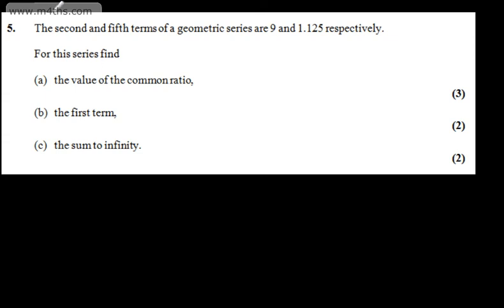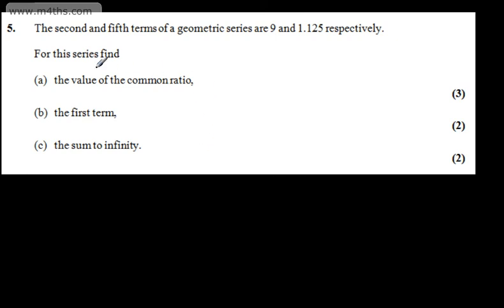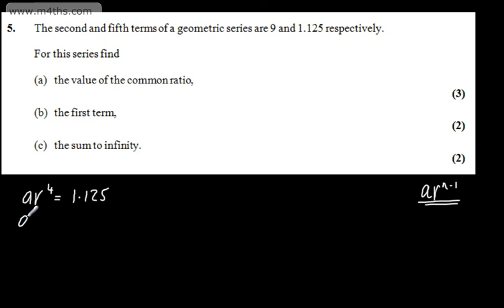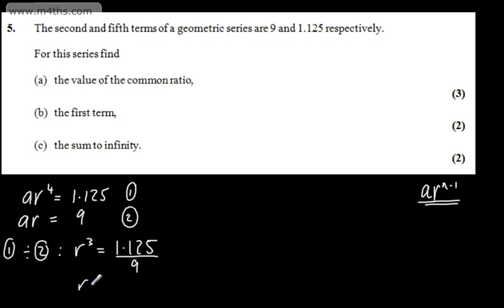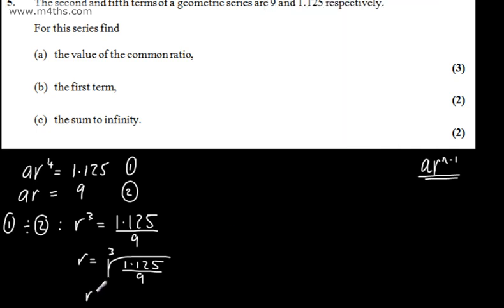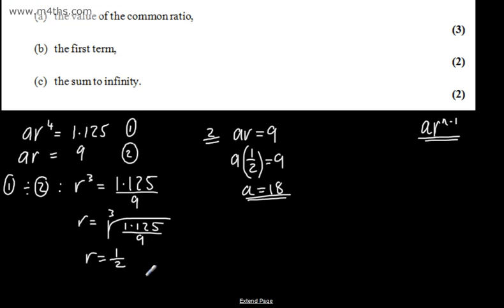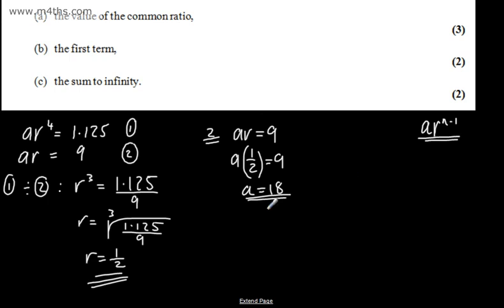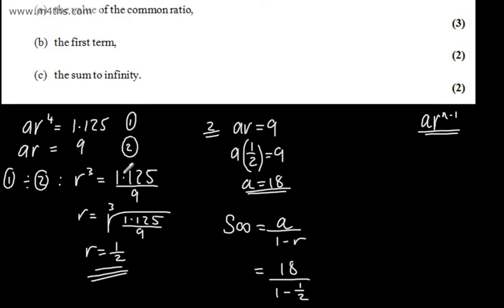q5 Edexcel Core 2 Mock AS paper A Level Maths May June 2014